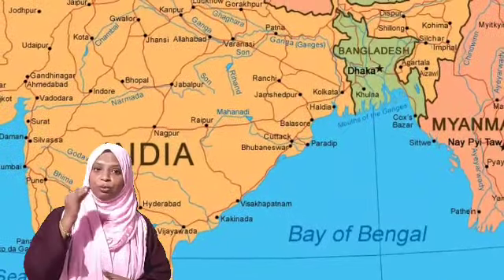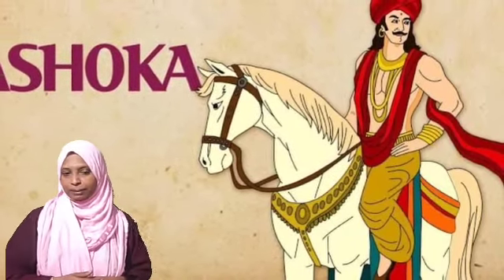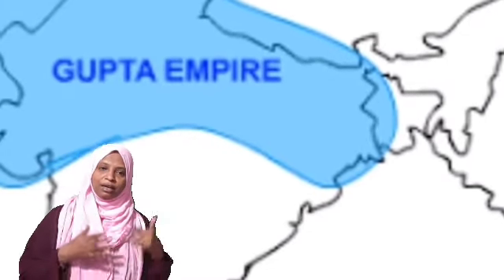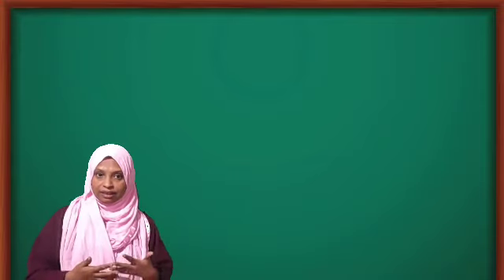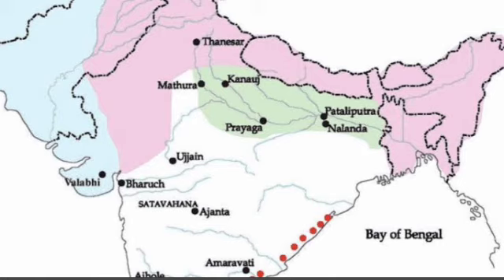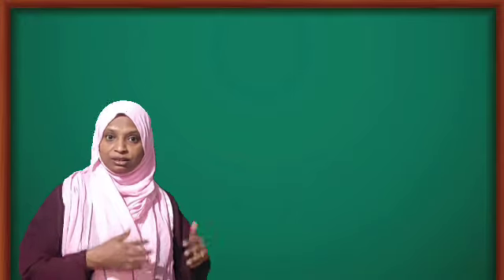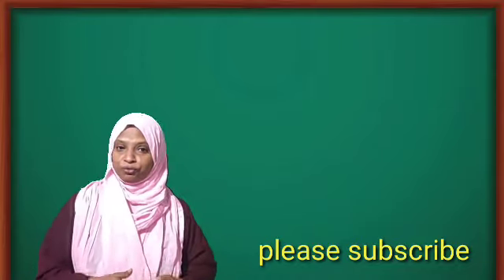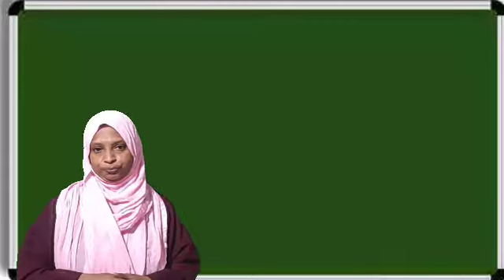CBSE -6_ New kingdoms and empires__ Gupta kingdom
Gupta-kingdom
Chandra-Gupta
samudra-Gupta
Chandra-Gupta 2
dakshin padha
inner circle
outer lying
Allahabad-pillar
in-praise-of
Kavi-raja
maha-rajadi-raja
maha-raja